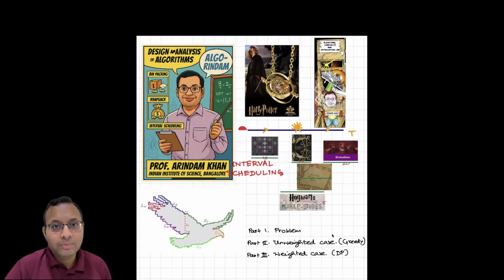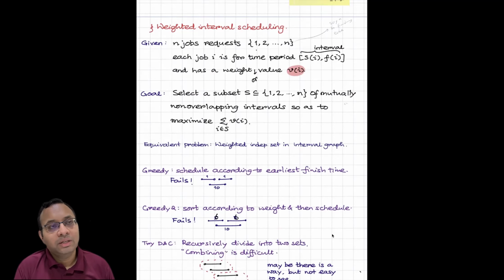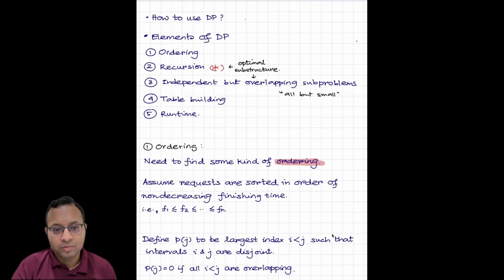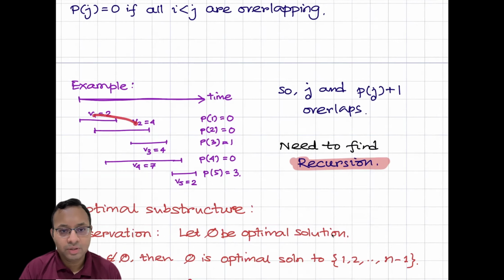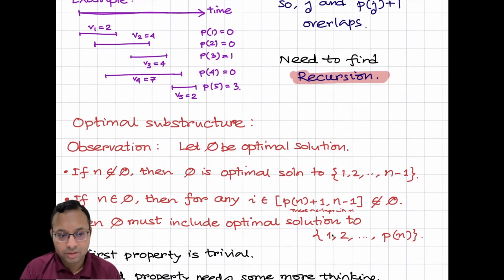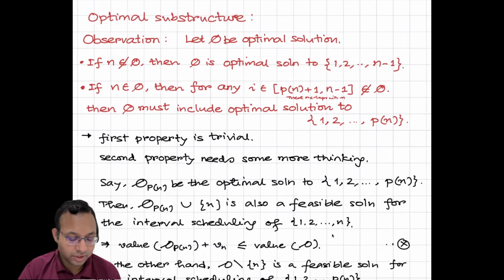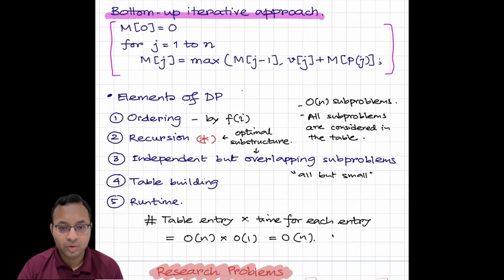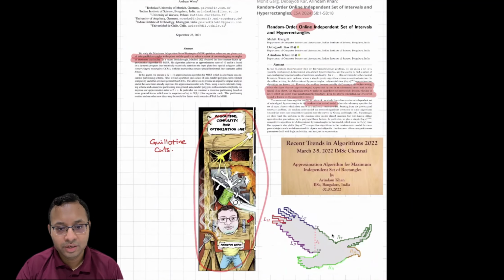Algorithms: DAA (IISc): Lec 4C. Weighted Interval Scheduling: Dynamic Program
This graduate-level algorithms course is taught at the Indian Institute of Science (IISc) by Arindam Khan. This video discusses the dynamic program of weighted interval scheduling, and other extensions!